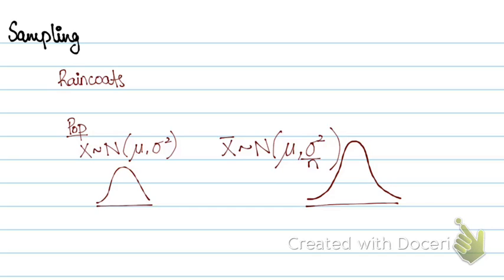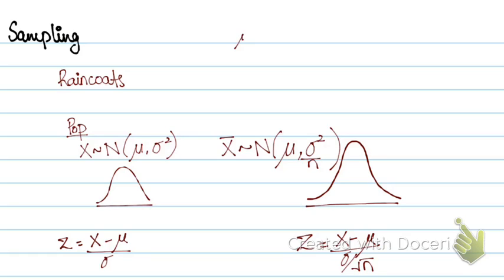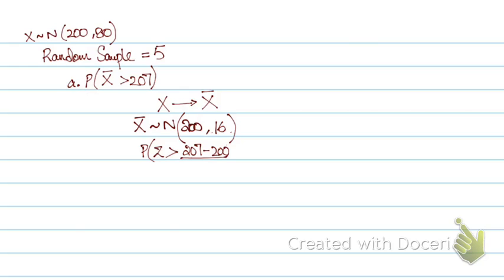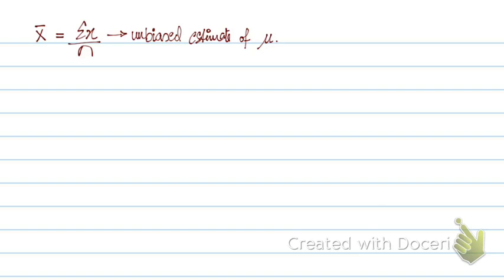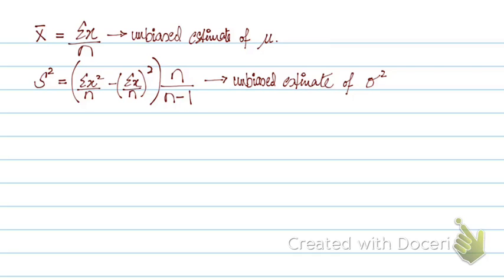A2 Level Math: Sampling - Basics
Brief explanation on the basic of sampling.